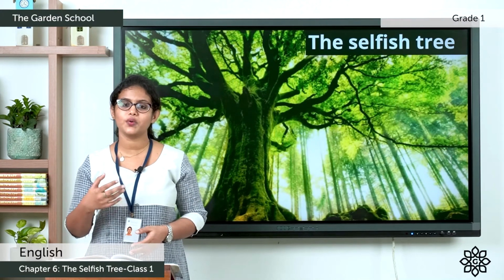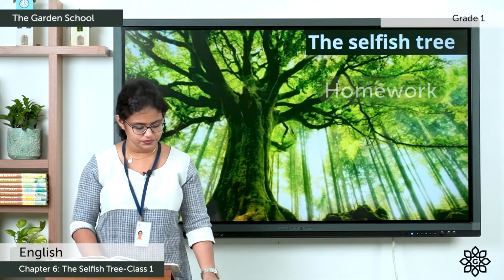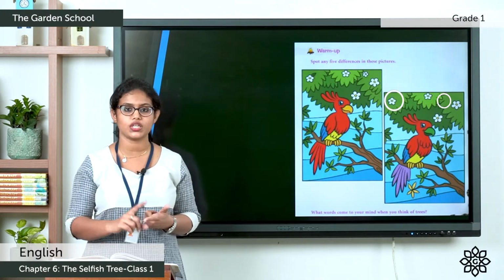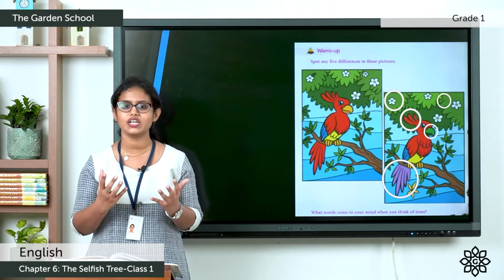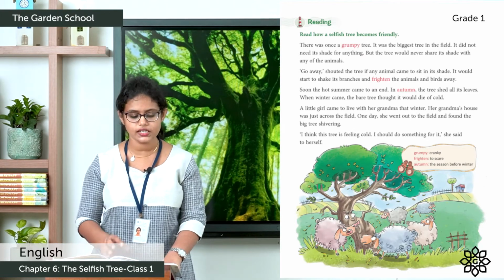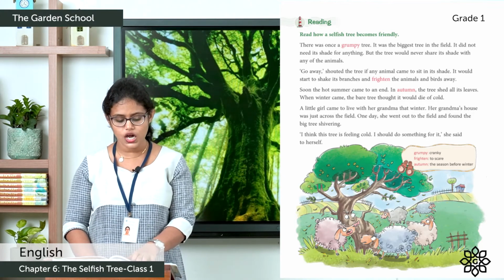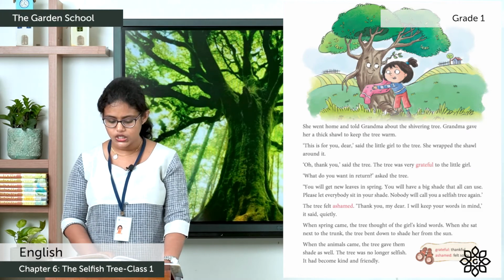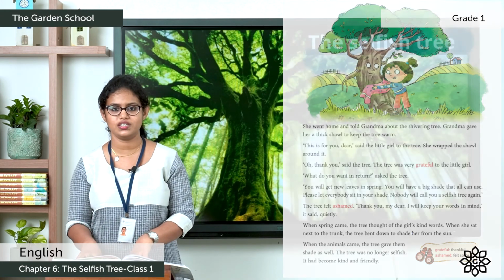Grade 1 English Chapter 6 Class 1 The Selfish Tree story Reading and Explanation